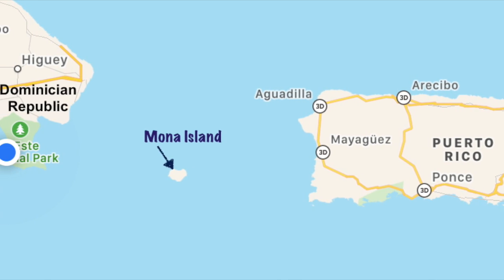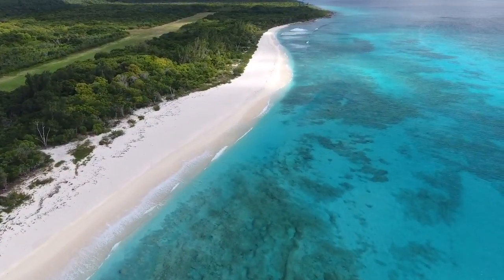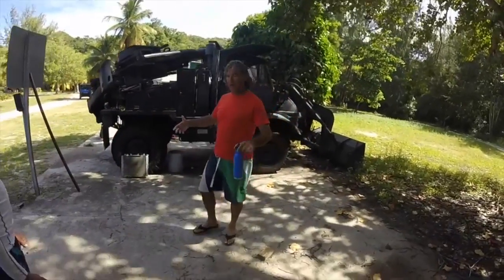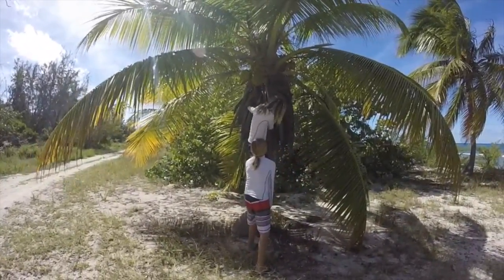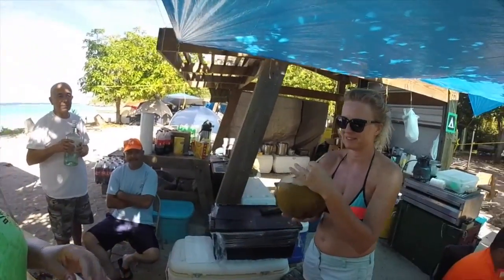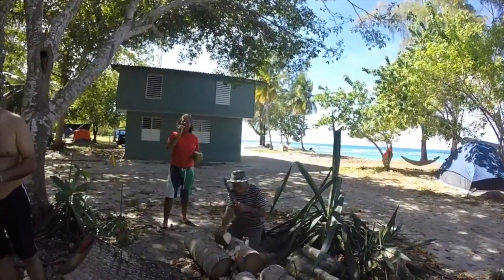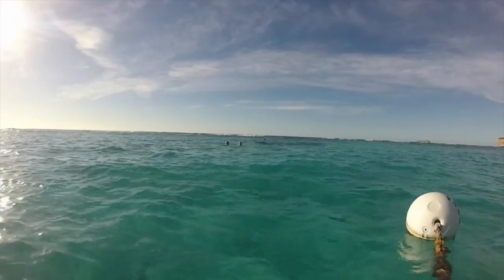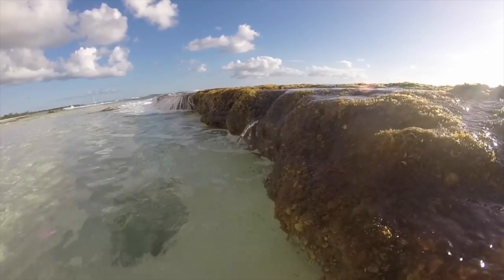SE2 - 12, Mona Island, Puerto Rico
Mona Island is a small island located about 40 miles off the Western Coast of Puerto Rico and is the most remote island that we have visited yet. We ran into some hunters who were camping on the island for hunting season and welcomed us into their camp to eat and drink!! They also told us where the lobsters were located, so we went Lobster hunting.